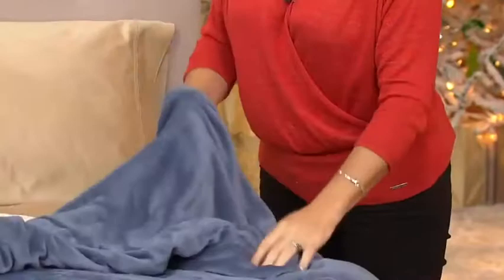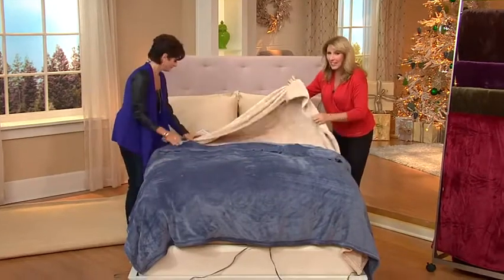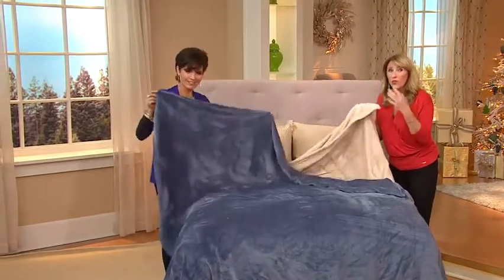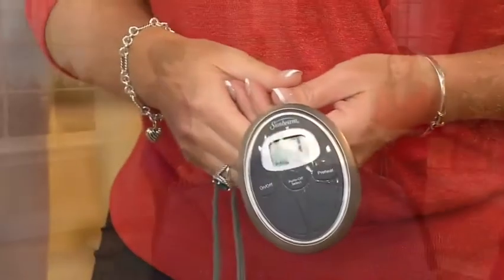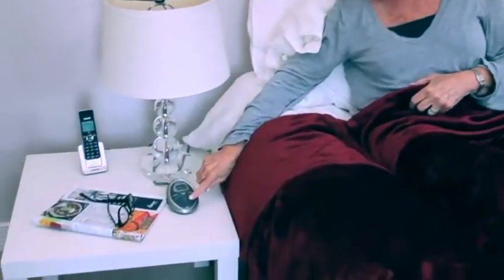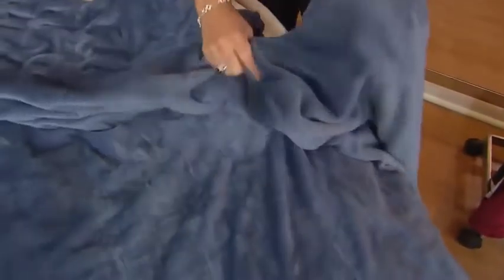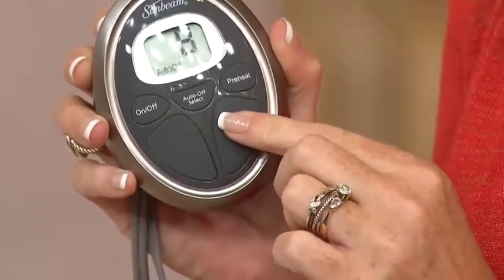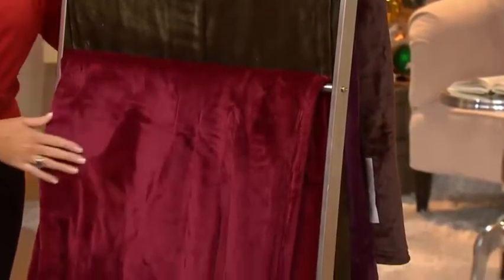Sunbeam Velvet Plush King Heated Blanket with Dan Hughes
Sunbeam Velvet Plush King Heated Blanket with Dan Hughes, Sunbeam Velvet Plush King Heated Blanket with Dan Hughes